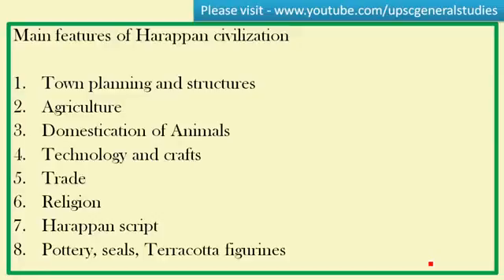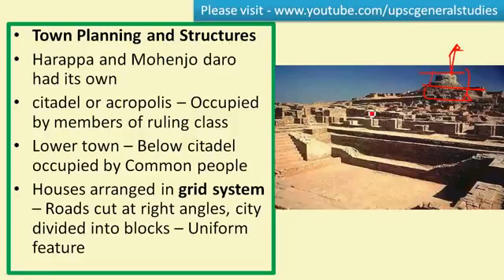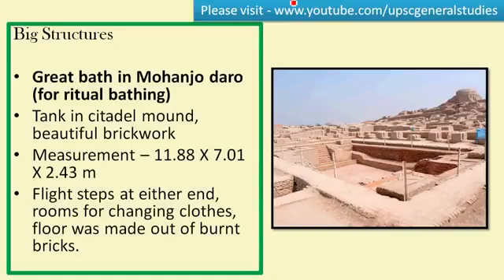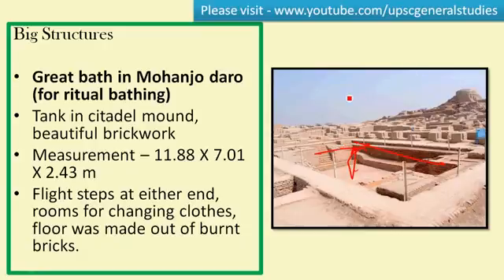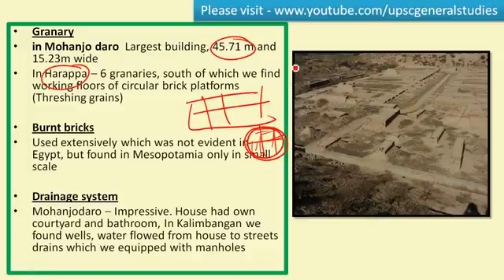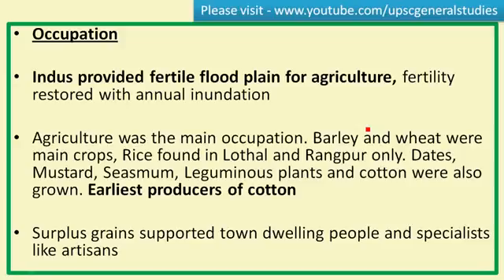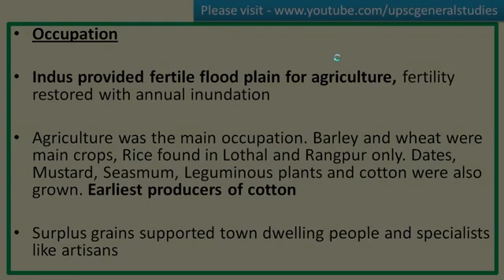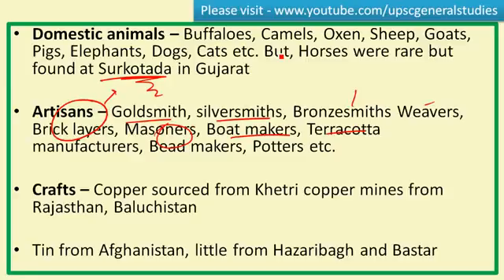F Ancient History Harappan civilization Town planning, Structures, Pottery for UPSC IAS, KPSC